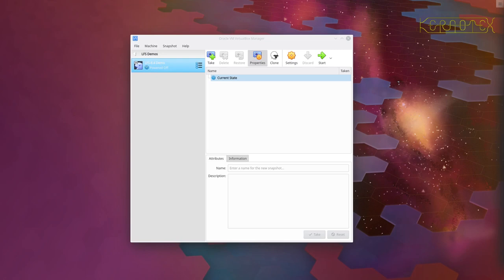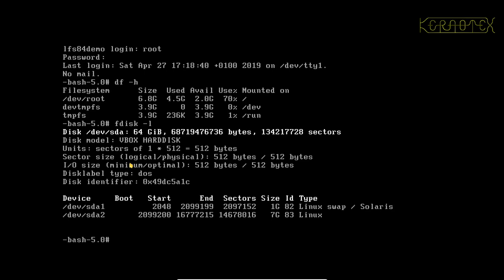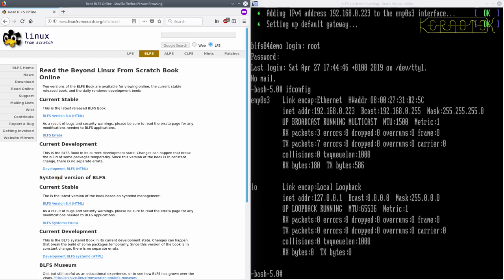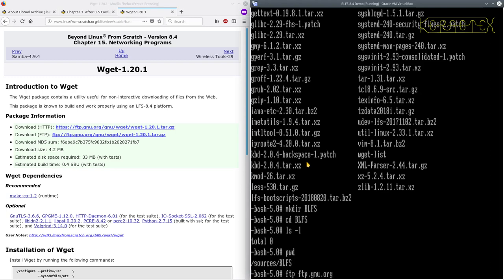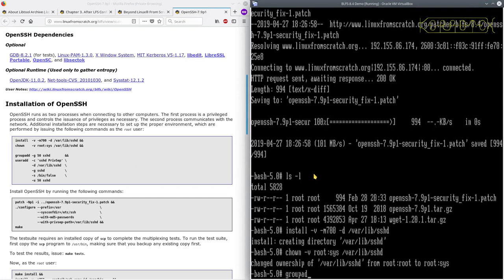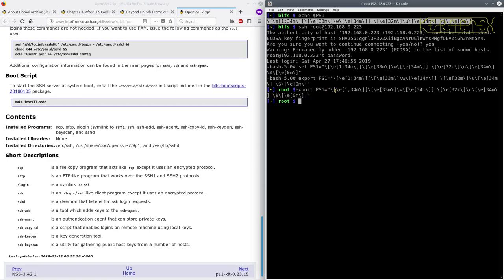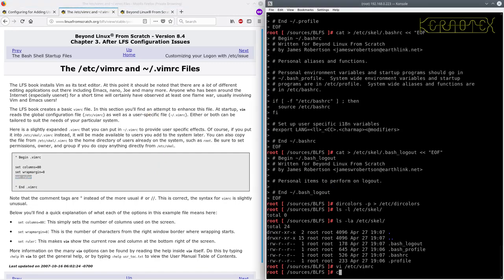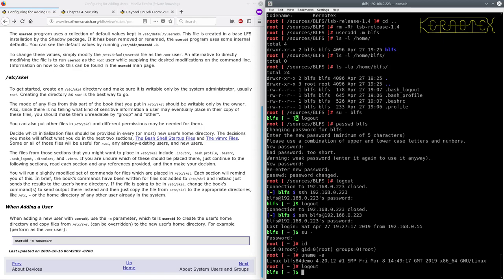1 of 8 How to build Beyond Linux From Scratch (BLFS) 8.4 by Kernotex - Part 1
In this series of eight episodes (consisting of more than 50 hours spread over nine videos) I demonstrate the building and installation of a selection of large packages from the BLFS book. is used as the base on which BLFS is built upon. Like the LFS videos, they are live recordings shown in real time without any cuts. The main packages include Xorg, Firefox, Thunderbird and LibreOffice. The series is finished off with an extra video showing how a package (The Battle for Wesnoth game) which isn't in the BLFS book can be installed from source.

Part 1 - Reconfigure the VirtualBox machine and preparing the BLFS system for everyday use.

1.1 Duplicate and reconfigure the LFS VirtualBox machine.
1.2 Installing Wget and OpenSSH
1.3 Remote access to the BLFS system via SSH from either Linux or Windows.
1.4 Fine tuning the environment with various scripts.
1.5 Adding a normal user account for day-to-day use.